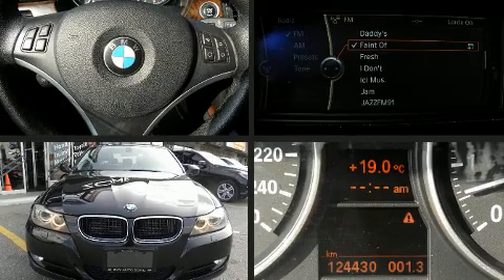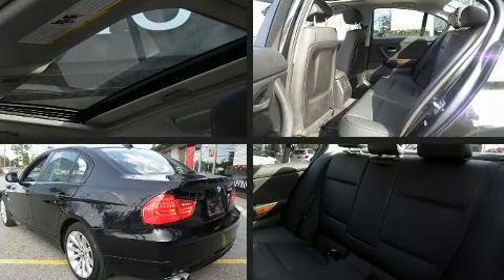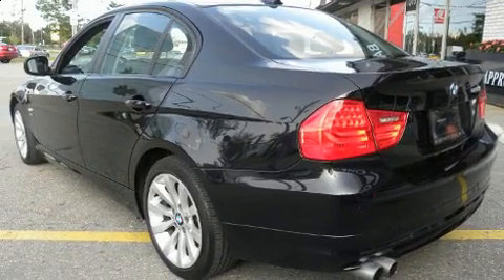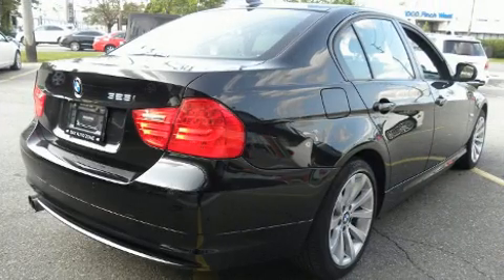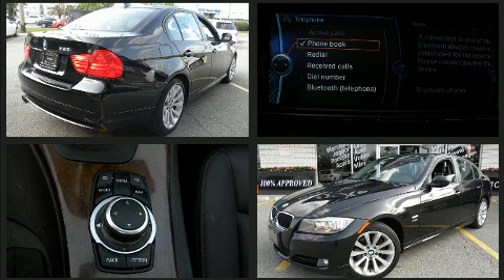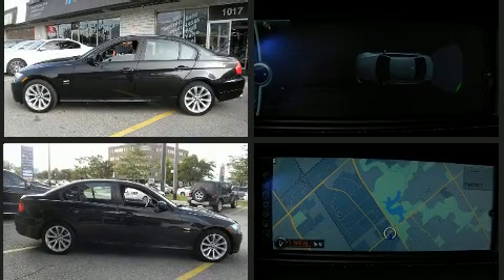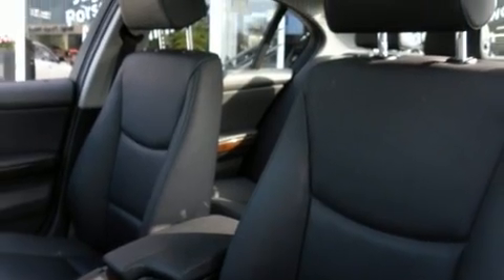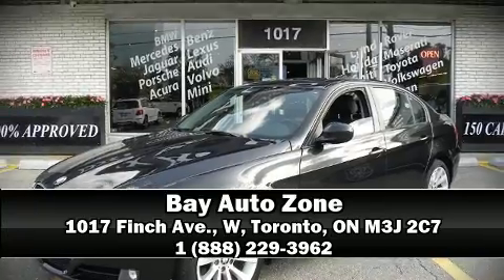2011 BMW 328i xDrive + PREMIUM PKG in Toronto, ON M3J 2C7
The 2011 BMW 328i. It features a standard transmission, all-wheel drive, and a 3 liter 6 cylinder engine. All of the premium features expected of a BMW are offered, including: variably intermittent wipers, adjustable headrests in all seating positions, power front seats, a trip computer, heated seats, power windows, and seat memory. With high intensity discharge headlights illuminating your path, you'll always appreciate maximum visibility. For drivers who enjoy the natural environment, a power moon roof allows an infusion of fresh air. BMW also prioritized safety and security with features such as: dual front impact airbags, head curtain airbags, traction control, anti-whiplash front head restraints, ignition disabling, an emergency communication system, and 4 wheel disc brakes with ABS. Brake assist technology provides extra pressure when applying the brakes. Our experienced sales staff is eager to share its knowledge and enthusiasm with you. They'll work with you to find the right vehicle at a price you can afford. Stop in and take a test drive!